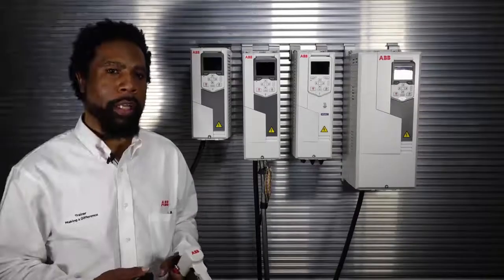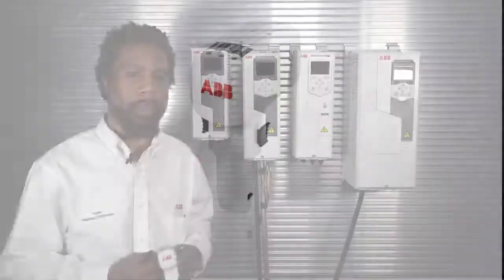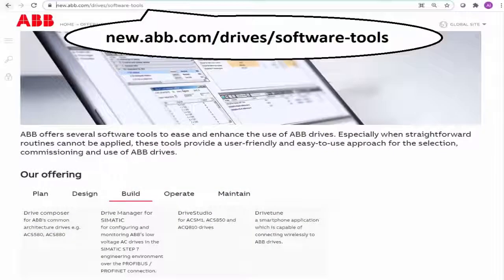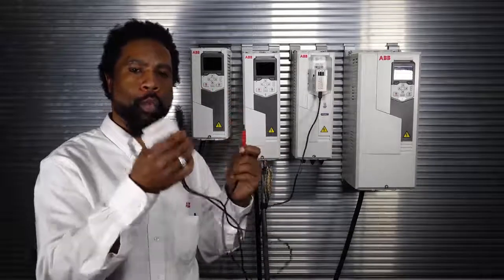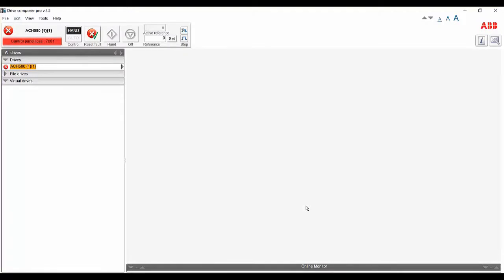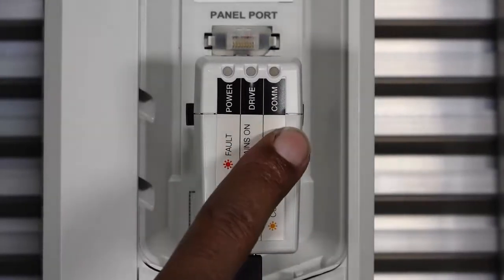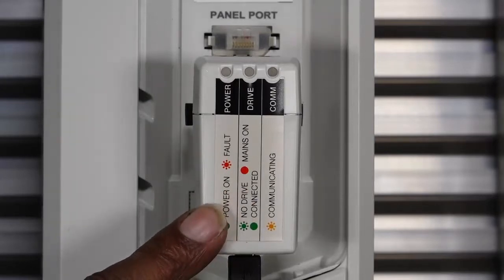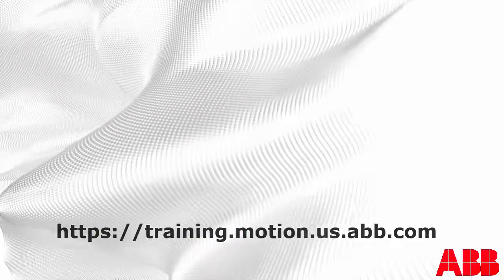CCA 01 Cold Configuration Adapter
Tired of programming drives one at a time? Our cold configurator will allow you to program drives by the 100's. Certainly a time saver and efficient tool to make programming happen quickly and effortlessly.